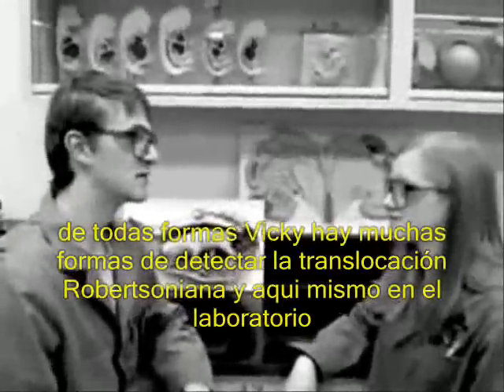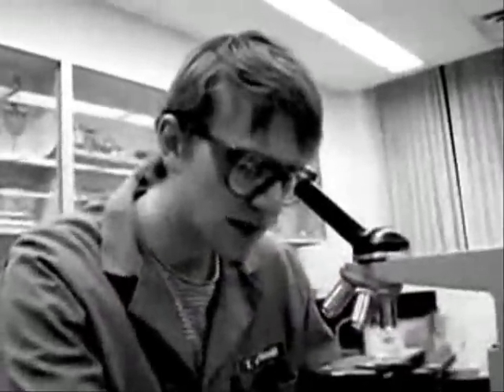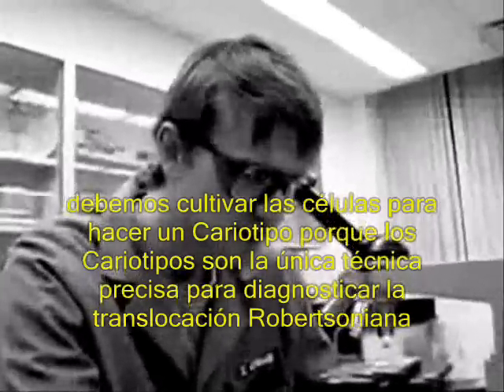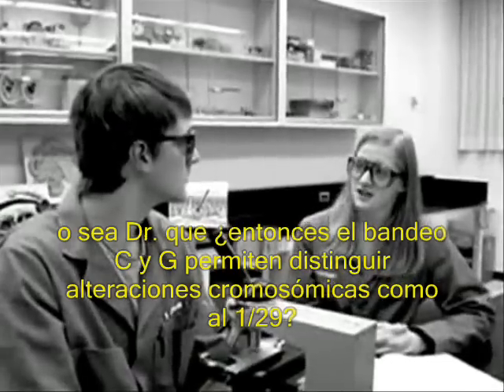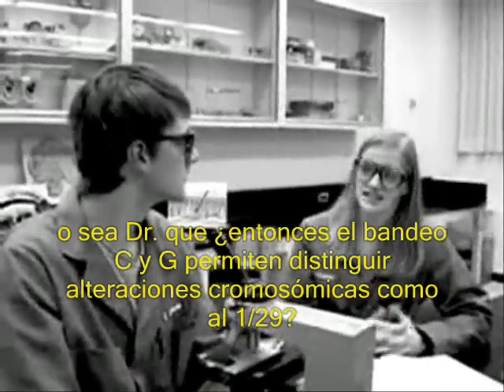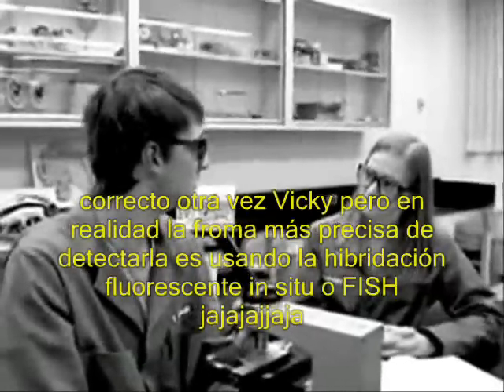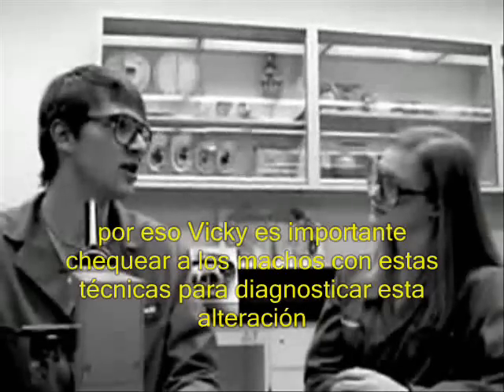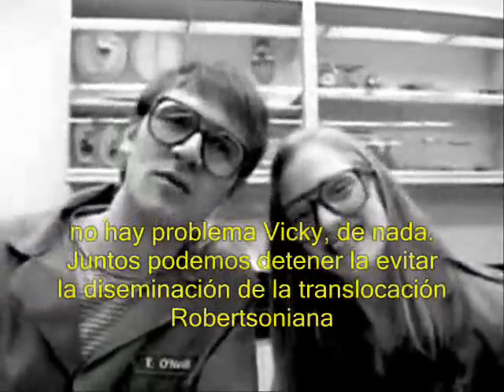Translocación Robertsoniana super cool (2da parte)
Translocación Robertsoniana subido por vickybamberger y subtitulado al castellano por Gabriela Iglesias